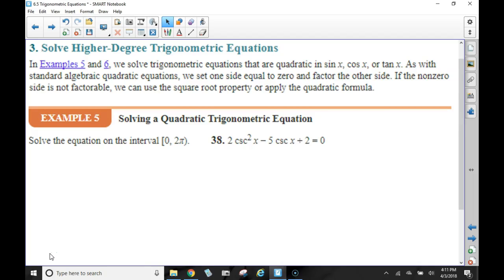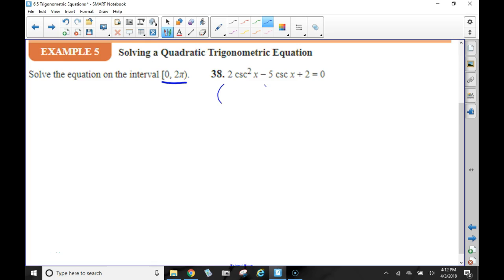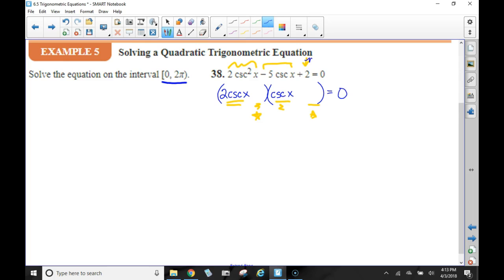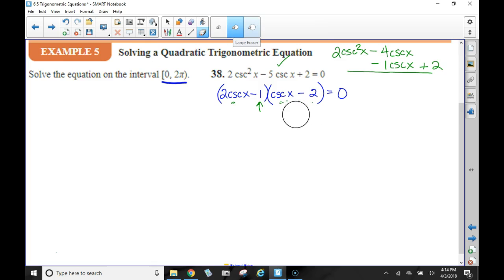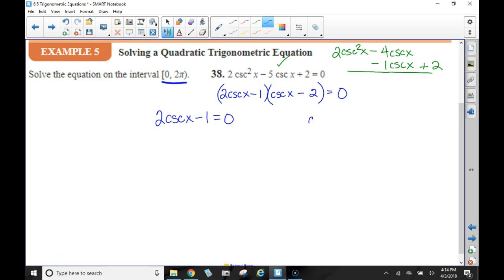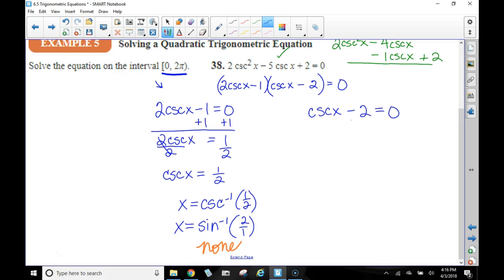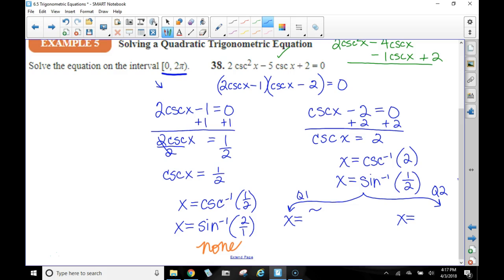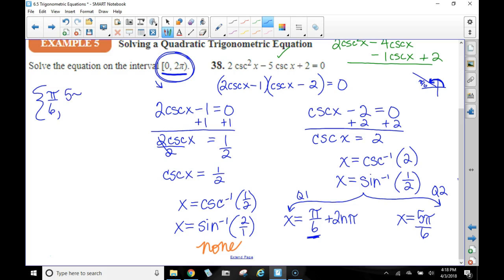6.5 Ex 5